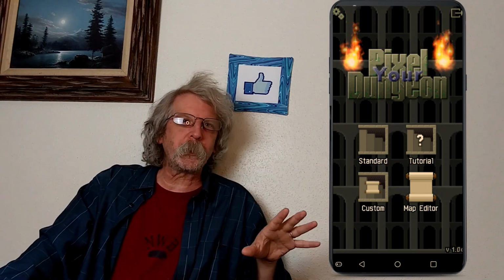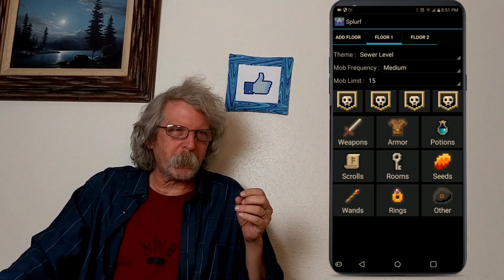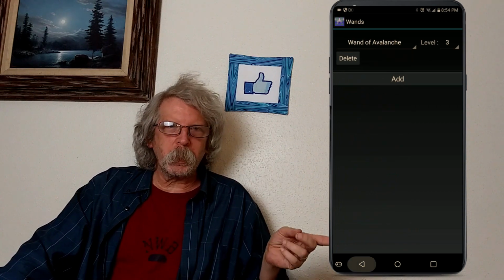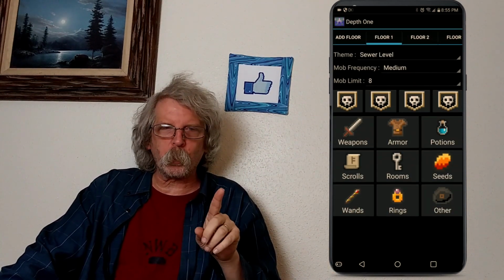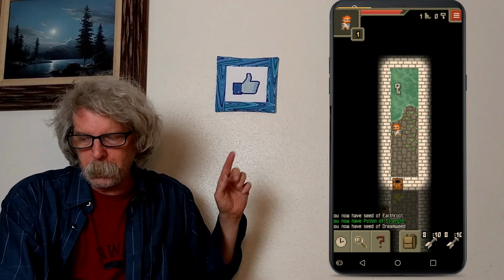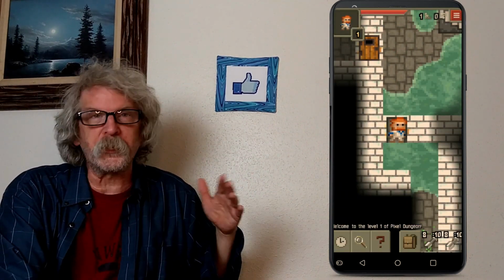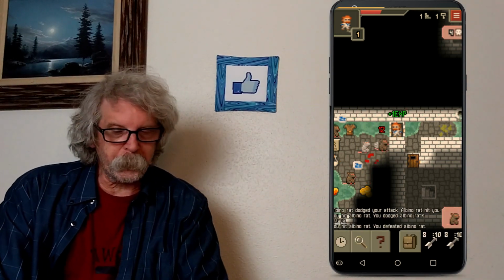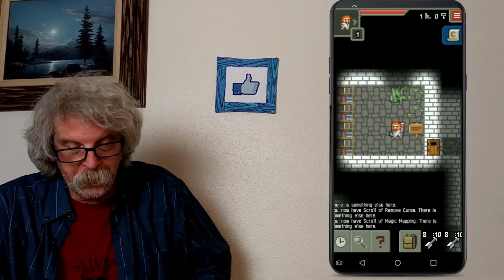Showing Off "Your Pixel Dungeon"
It's clear from this effort that I need more practice at this, but this effort is STILL better than the first time I did it.  Here are links to WIKI pages for this game.